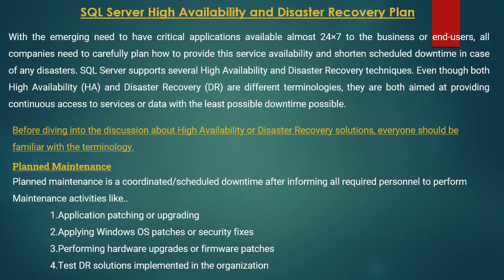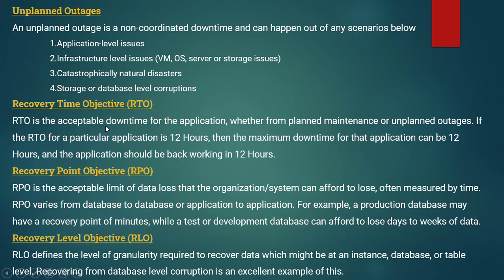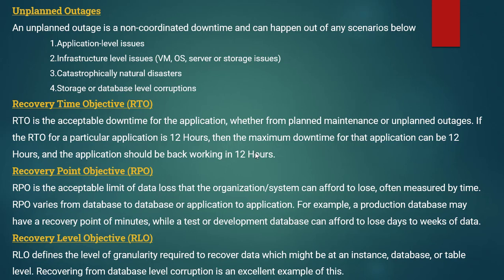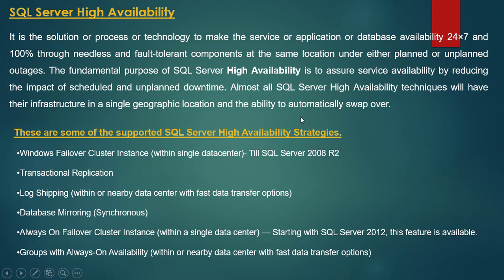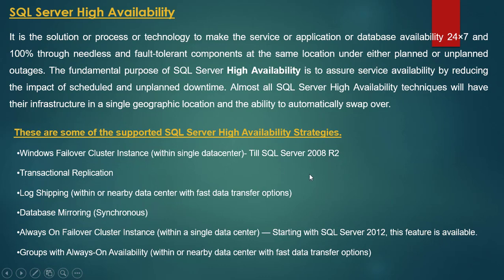High Availability and Disaster Recovery in SQL Server-SQL Server DBA Complete Course in Telugu-Ln 13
React JS full course in Telugu

This video is part of Edusoft Learning Systems Computer software training in Telugu video series & MS SQL Server DBA (MS SQL Server Database Administration) Complete Course in Telugu. This video explained by VIJAY KUMAR PARVATHAREDDY. This video explains about High Availability and Disaster Recovery in SQL Server.